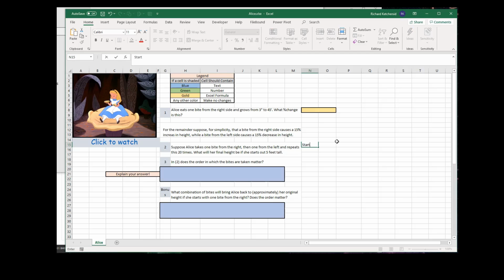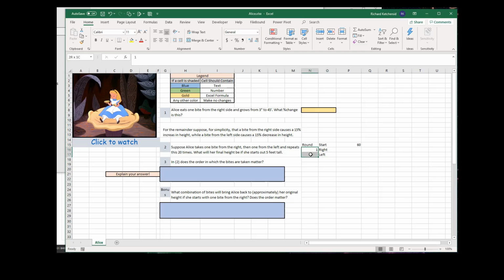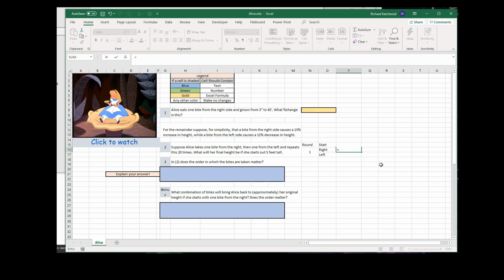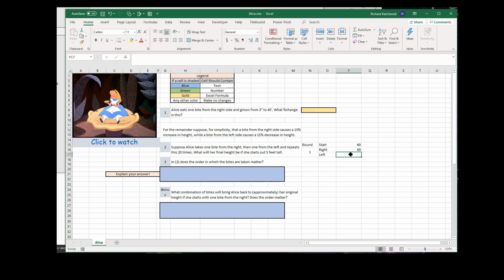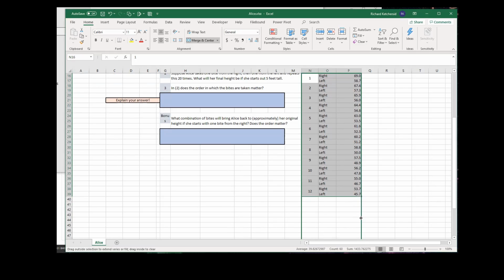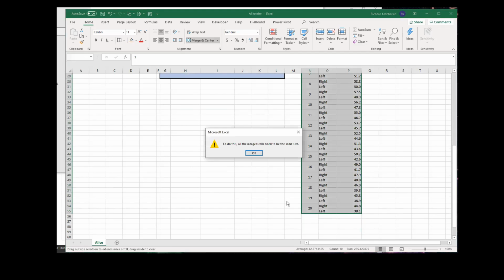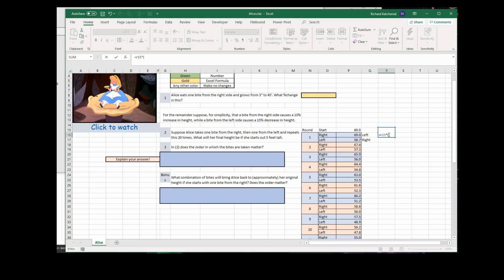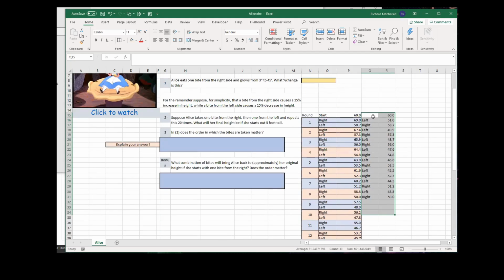Alice Table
Use autofill in Excel to complete the table in the Alice Extra DQ.